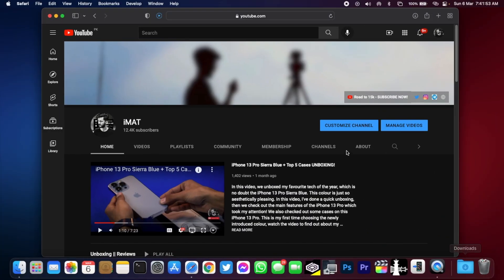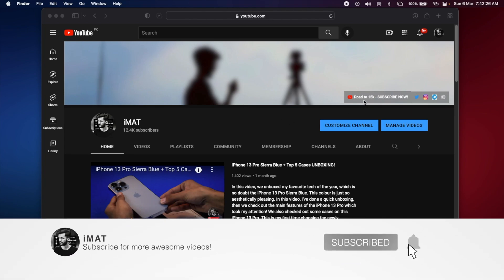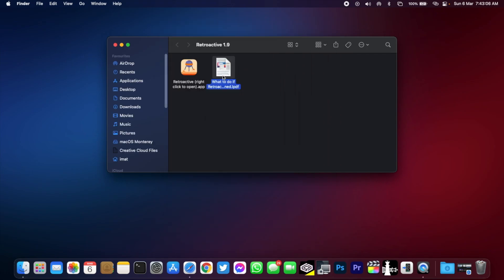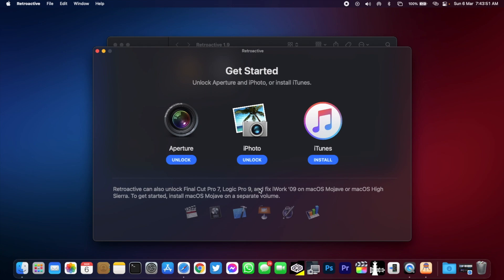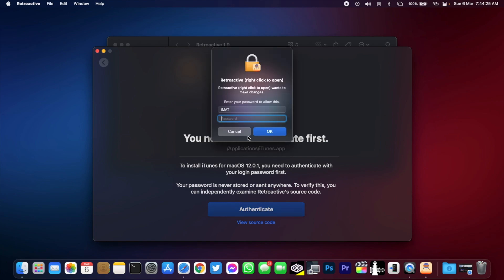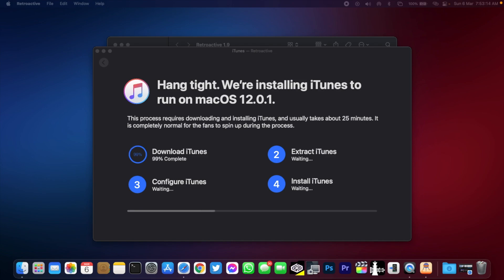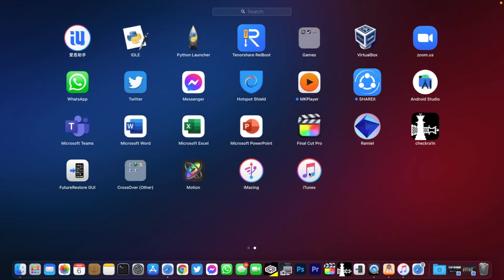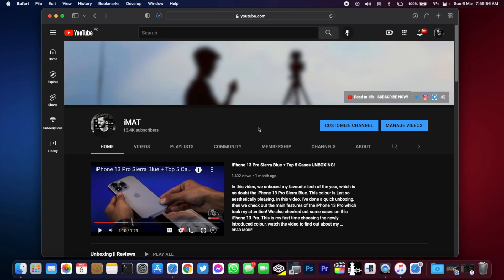Install iTunes on macOS Catalina & Higher in JUST 5 Minutes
Camera: CANON 550D
Mic: MAONO PM471 USB Microphone
Video Editor: Final Cut Pro